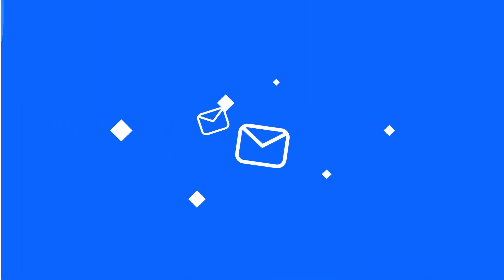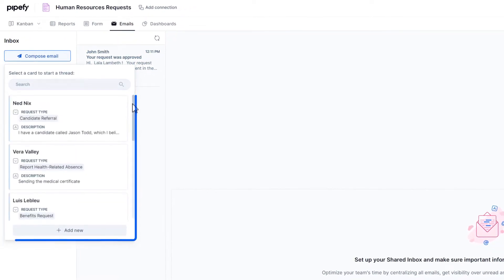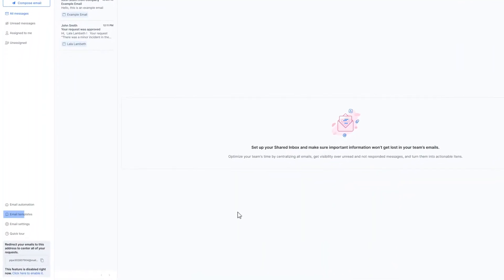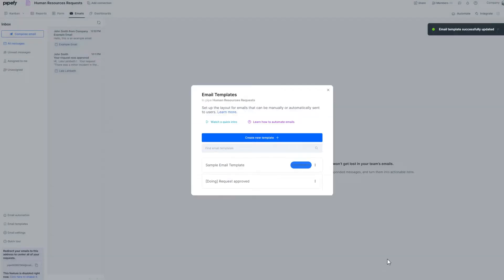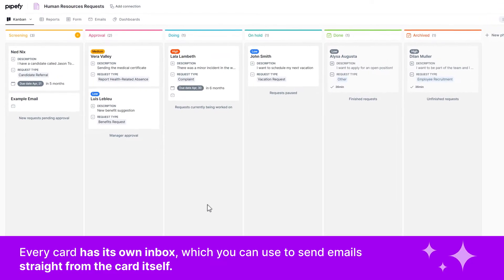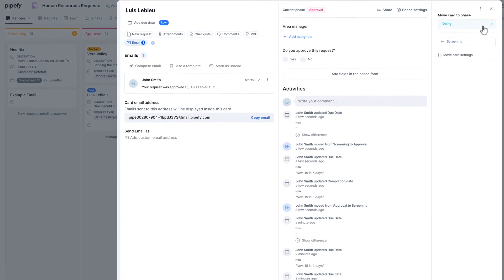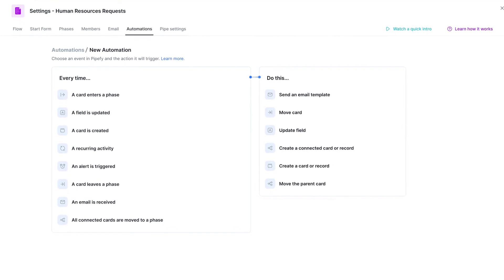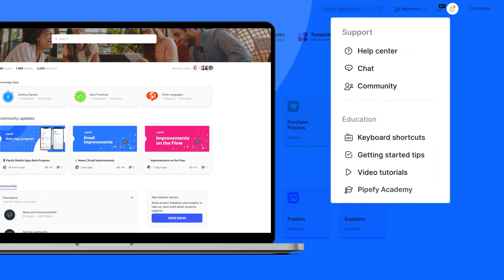Email Tools in Pipefy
Use email tools to easily communicate with your team and stakeholders in one place. Create and submit email templates, exchange messages, and much more!